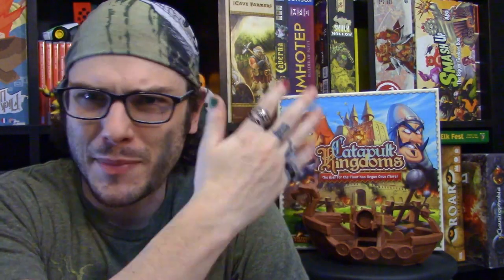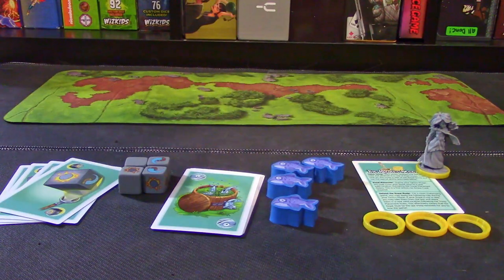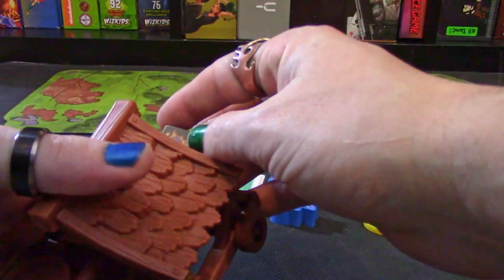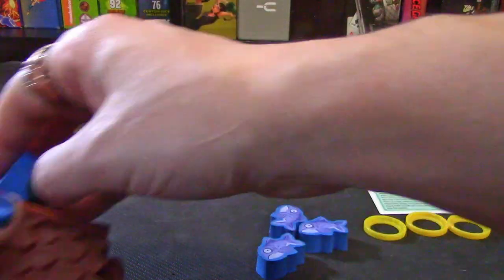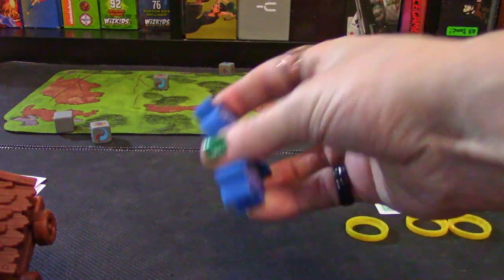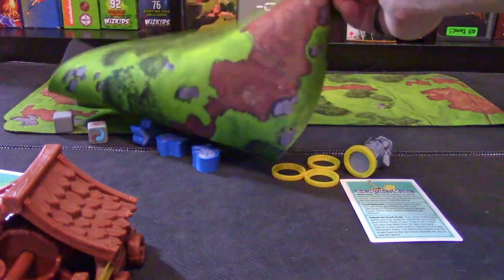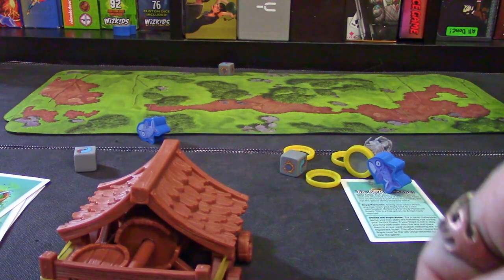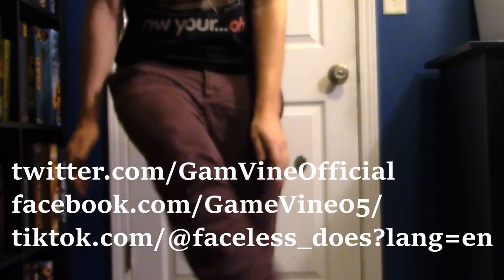Catapult Kingdoms: Kickstarter Extras Review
More of the good stuff!